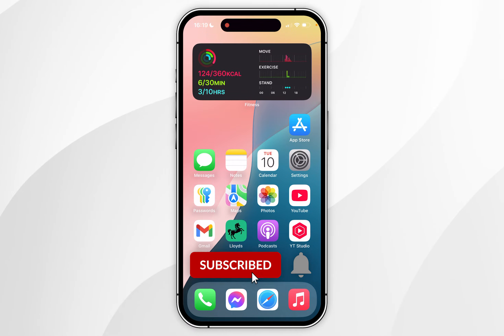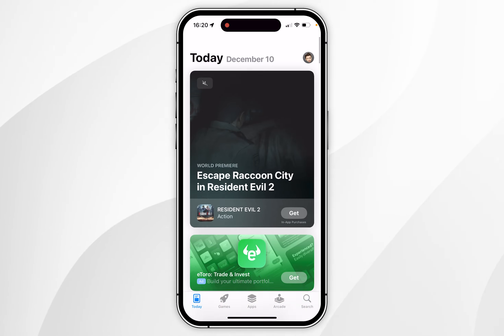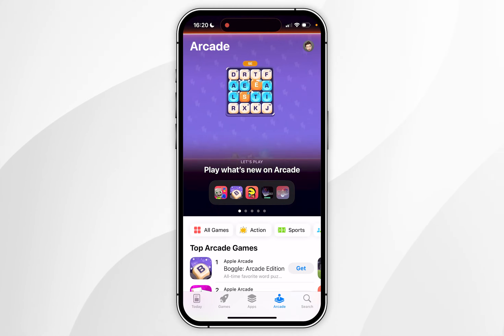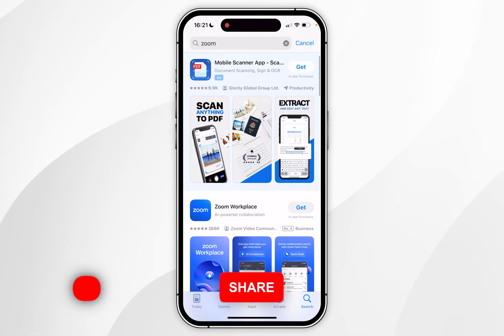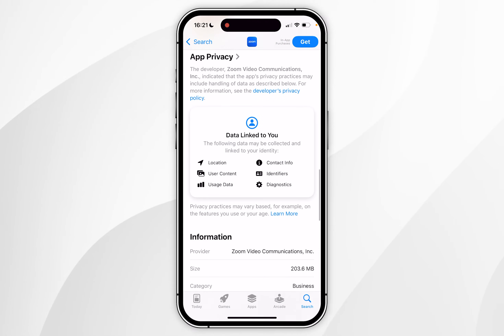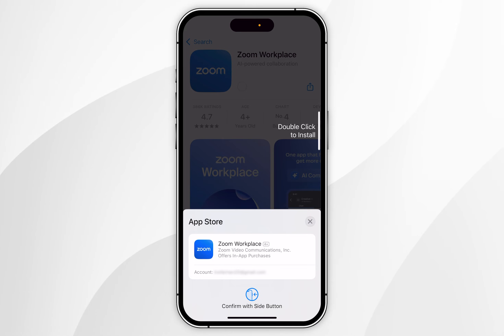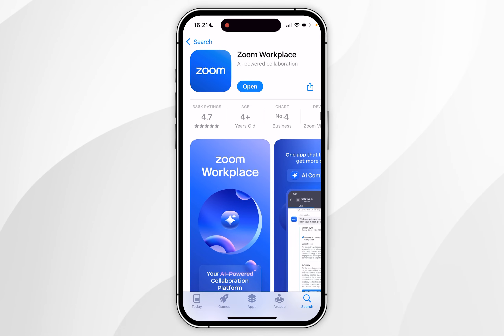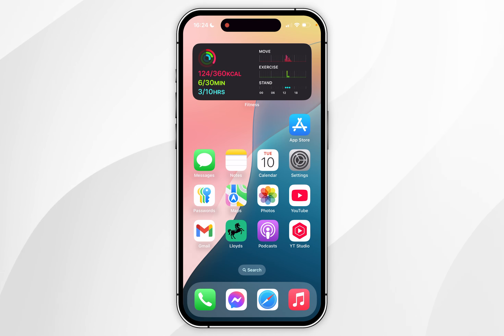How To Download Apps On iPhone | Easy Guide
Today, you will successfully learn how to download apps to your iPhone. To download apps on your iPhone, open the App Store, browse or search for an app, tap its name, and press “Get” or its price. Confirm using Face ID, Touch ID, or password, then download begins instantly!